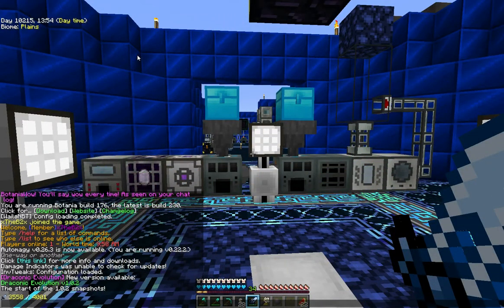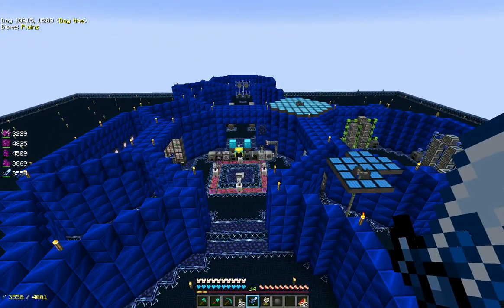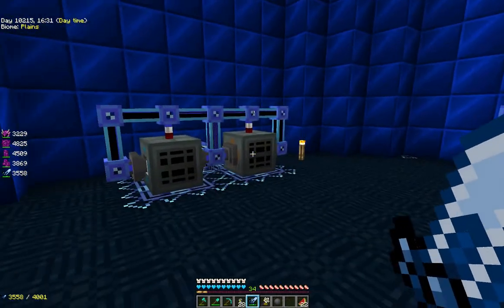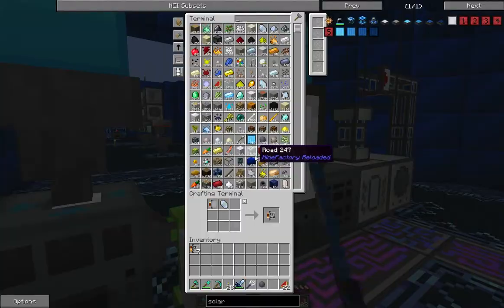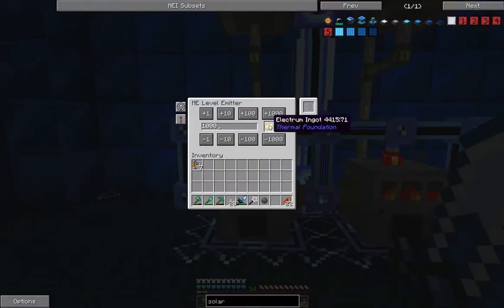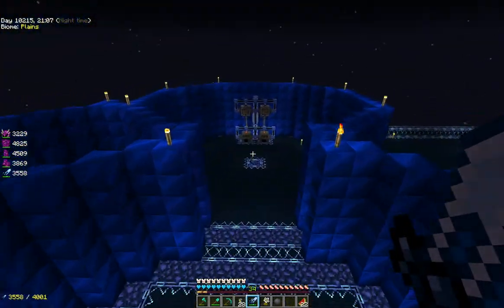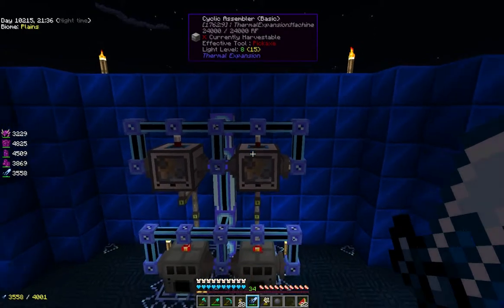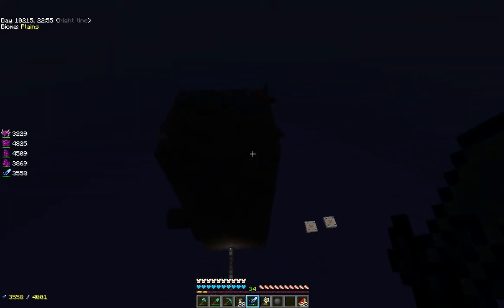Solar Flux in SF2 with AE2 Automation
We take a look at the Solar Flux Tier 4 Panels and how to automate them in the Applied Energistics 2 Mod with Level Emitters and Pattern Terminals.  If you have any questions, drop them in the comments and I will do my best to get everything answered.  As always, you can find out more about the Servers I play on by visiting Tekpm.com